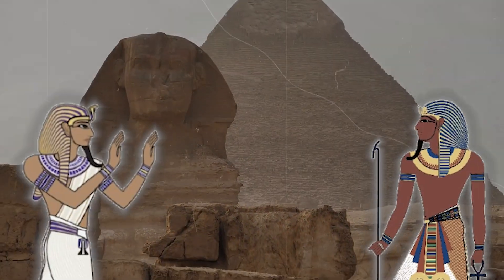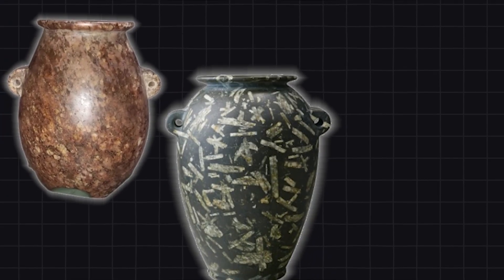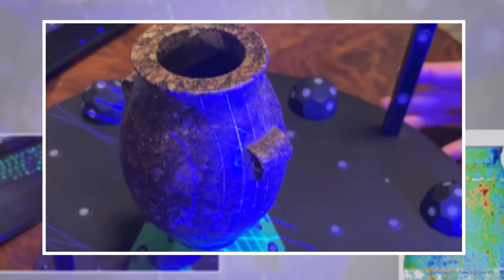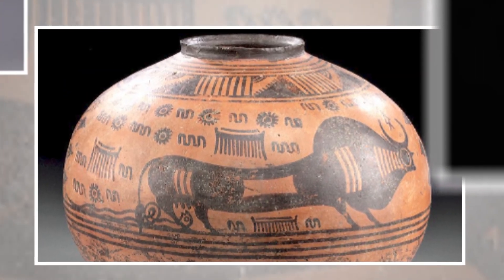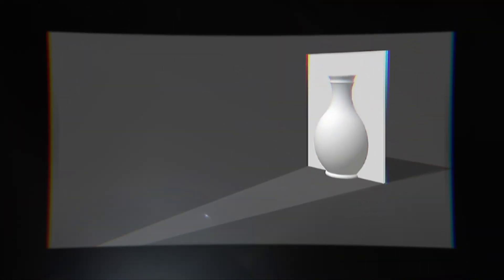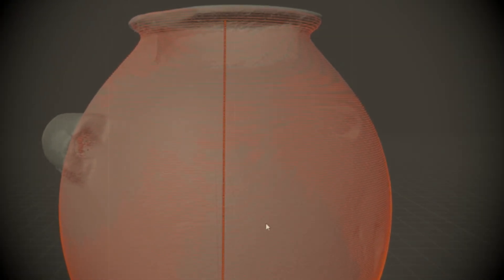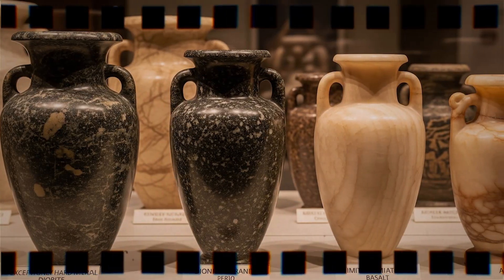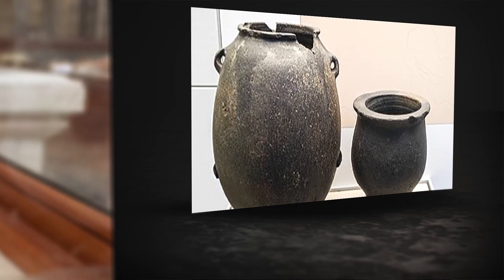Experts Were Wrong for 200 Years: AI Rewrote History With 14,000-Year-Old Vase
In this video, we explore one of ancient Egypt's greatest enigmas: thousands of stone vases crafted with impossible precision. Carved from granite and diorite, their flawless symmetry and paper-thin walls defy the primitive tools of their era. For centuries, their existence has puzzled experts. Now, artificial intelligence has been used to decode their secrets. Join us as we reveal what AI discovered, hidden mathematical constants and evidence of machine-manufacturing. This journey suggests these vases weren't mere tools, but time capsules from a lost, technologically advanced civilization, forcing us to rewrite what we know about human history